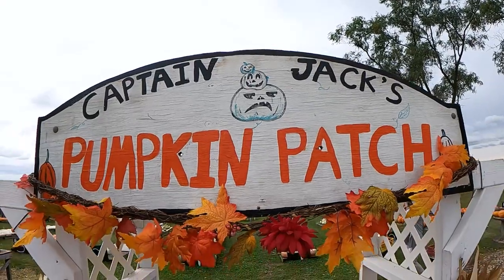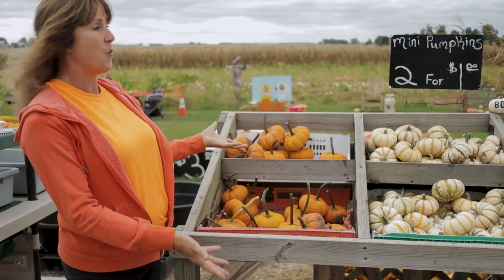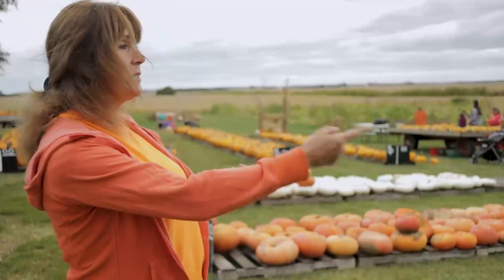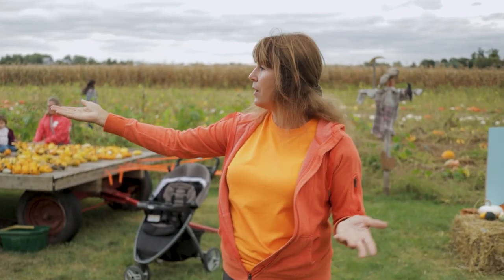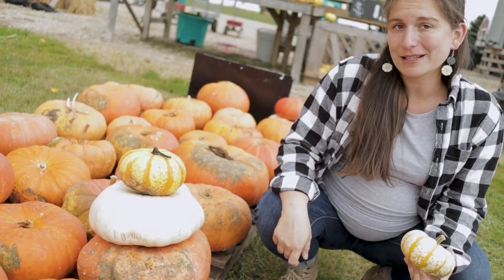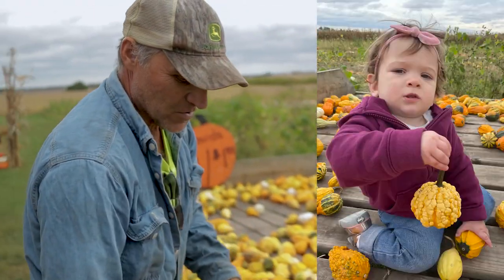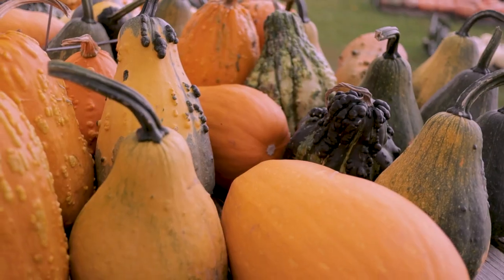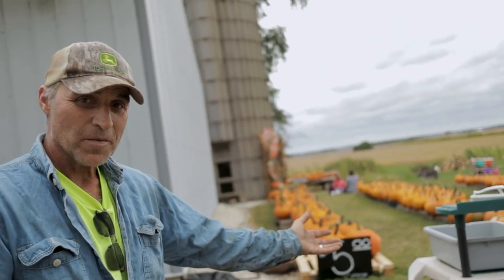PICKING PUMPKINS WITH THE CAPTAIN! - Captain Jacks Pumpkin Patch, Marengo IL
Where can I find the best and most affordable pumpkins in the Midwest? What is one of the best things to do in the fall? Spend some time at Captain Jack's Pumpkin Patch of course!

Captain Jacks is a family owned pumpkin patch that was founded in 2013. It's run by The Captain - Jack and his wife Julie. Each year, their mission is to provide affordable pumpkins and long lasting memories. They would rather give you the true fall experience instead of marking up their costs just to make a buck. How awesome is that?!

They have photo ops, Indian corn, gourds, and of course, PUMPKINS! The best part about Captain Jacks? THEY'RE DOG FRIENDLY! Yes, that's right, bring your fur babies for an amazing photoshoot or let them stretch their legs in the open fields.

What're you waiting for?! Head over to Captain Jacks and get your pumpkins before they're all gone!

Hello everyone! We are an average family, trying to swim upstream and challenge the status quo. A little bit about us, I am a stay at home mom married to my husband, Elijah, and we have 2 kids: one 1 year old daughter named Amelia and one who will be born in just a few weeks. Our channel is based around motherhood, raising kids and just being a family. Our goal is to create a community of women and mothers who can all love on and support each other. Please let me know if you have any questions or suggestions about future videos in the comment section below. Hope to see you in my next video!